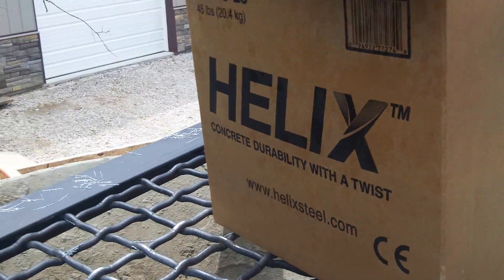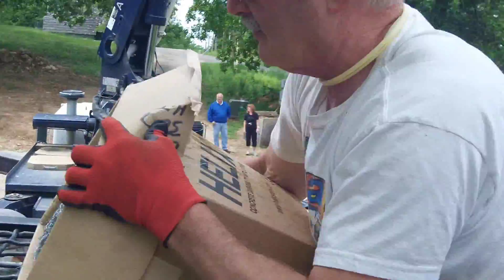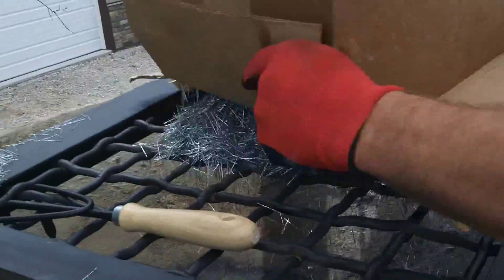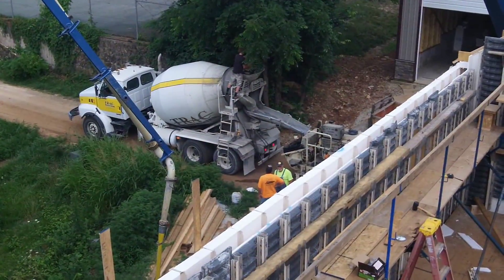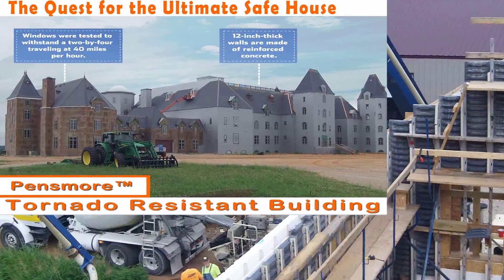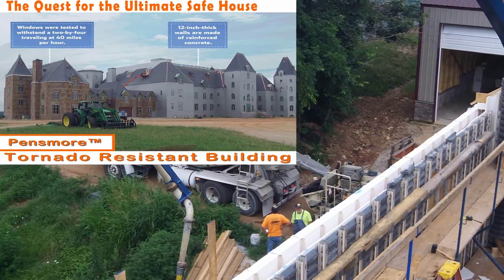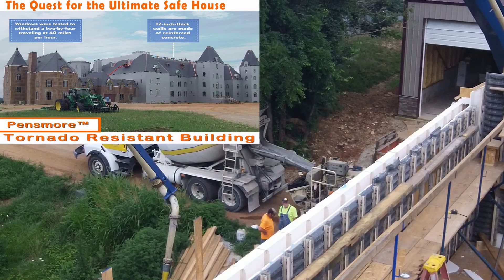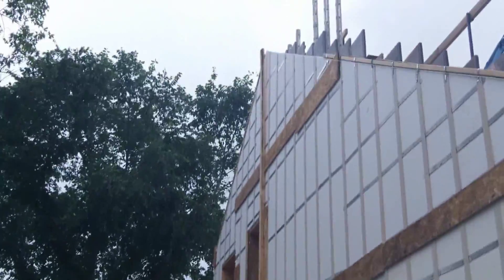What does a Tornado Resistant Home look like?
Home owner Delbert Gortmaker
If you Are looking for Design & Building Flexibility, you come to the right place.
Reduced energy consumption, Greater safety, does that sound good to you.  Now you know your at the right place. Then look at TransForm by TF Forming Systems and discover the all-in-one system that is revolutionizing the construction industry.

TransForm is a revolutionary, new, lightweight, super-insulating concrete forming system that builds highly accurate, straight and true walls.

Tell them at Buddy said to call, and then "Ask Them For The Buddy Deal"!

Designed with four key features in mind, TransForm maximizes owner benefits with a safe, practical building process.

ENERGY CONSERVATION
DISASTER RESISTANCE
SUSTAINABILITY
CONSTRUCTION EFFICIENCY
TransForm BENEFITS

Learn more about the FORMING SYSTEM COMPONENTS

Mayor Mike Seibert, Greensburg Kansas Mayor Bob Dixson,

Download free music and sound effects for your videos.

Song: Ditch Diggin
Artist: Jingle Punks